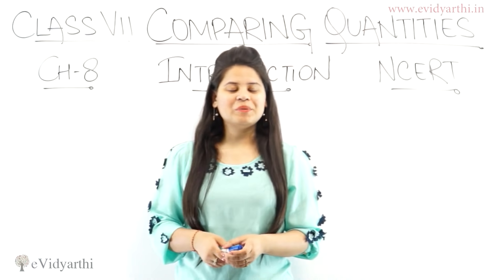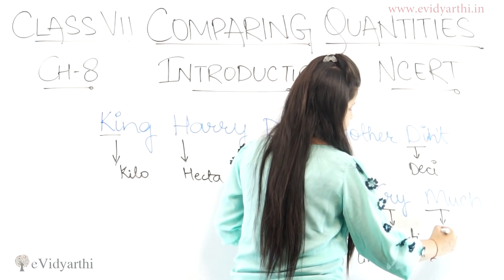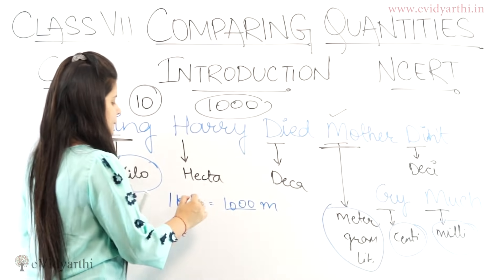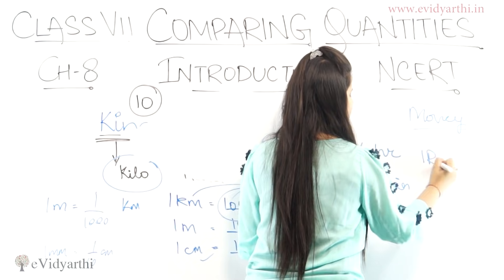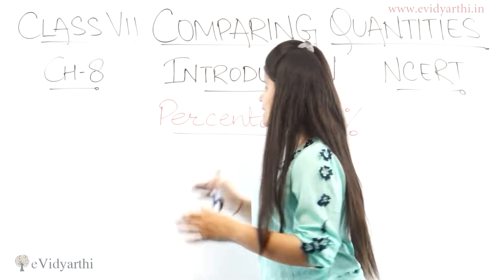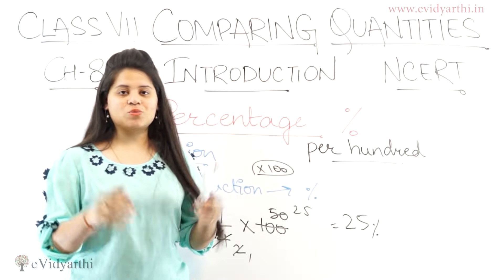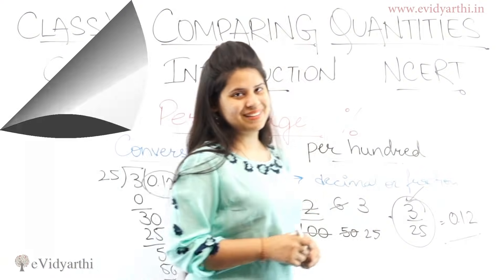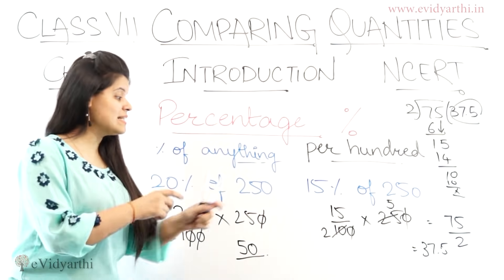Comparing Quantities - Chapter 7 - Introduction - Class 7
In this video I have created an Introduction for "Comparing Quantities"  Chapter, hope you will like it, Please comment on below box for your suggestions. Class 7th mathematics, NCERT - Evidyarthi.in